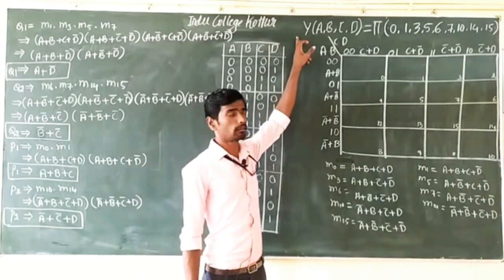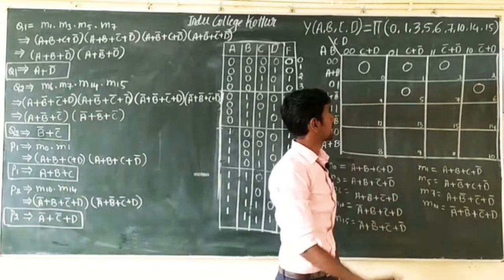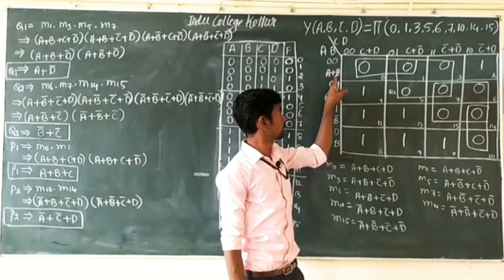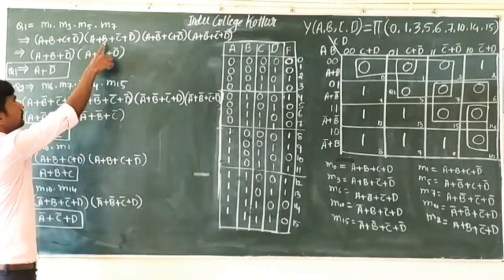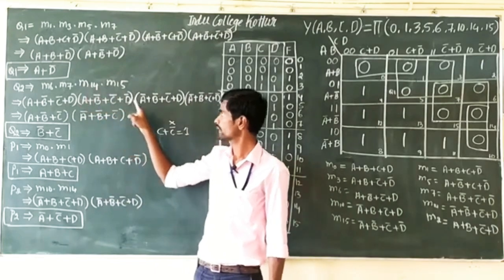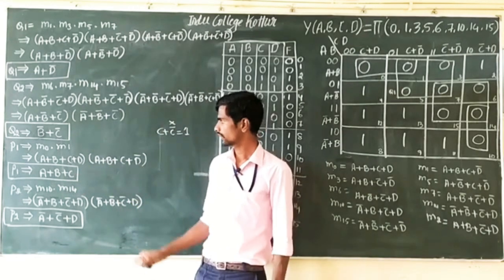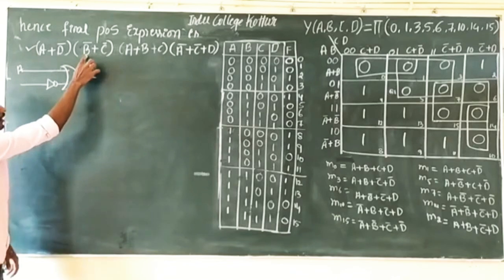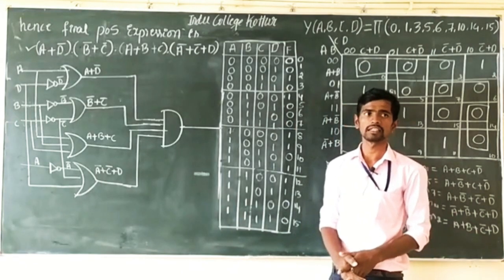II PU Boolean algebra POS problem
Vijay patil G P is working as a computer Science lecturer in PU college